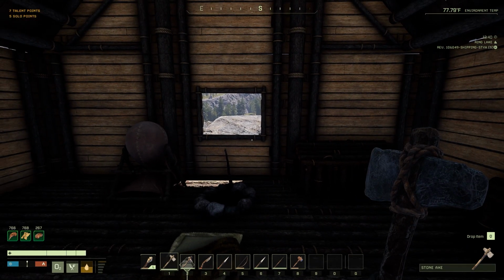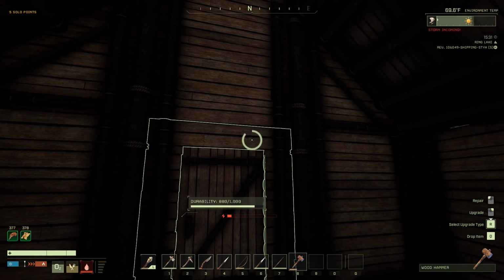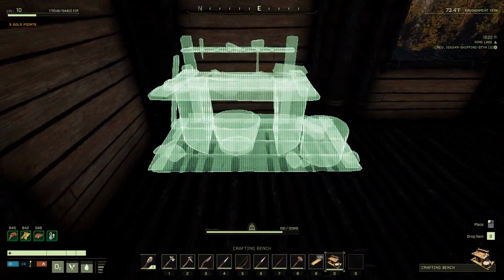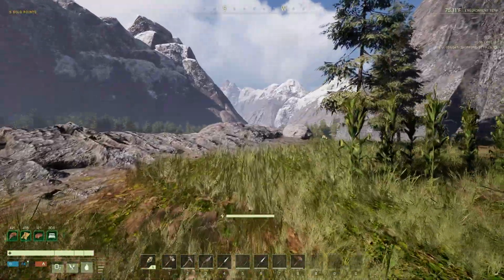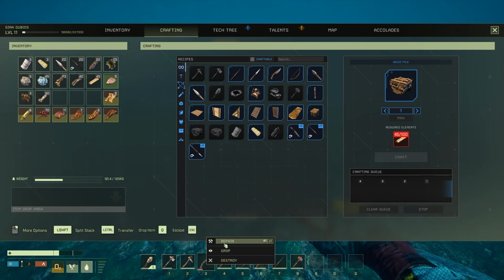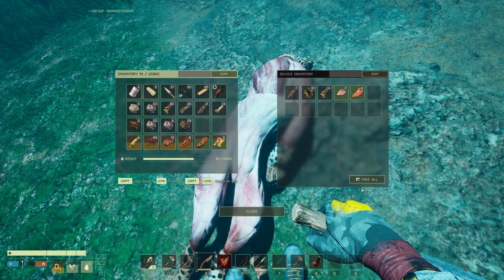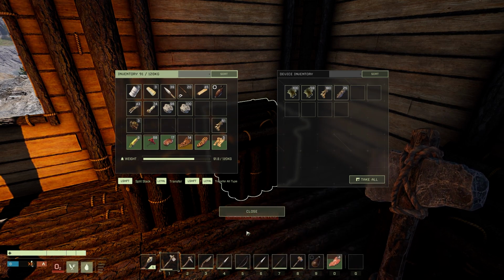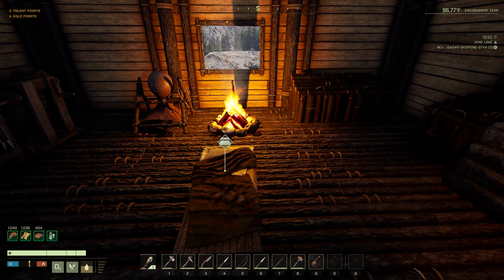Icarus Survival Hard Mode LVL 0 Start - Ring Lake EP5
Fifth episode in my Icarus Survival Hard Mode Level 0 start in Ring Lake playthrough.